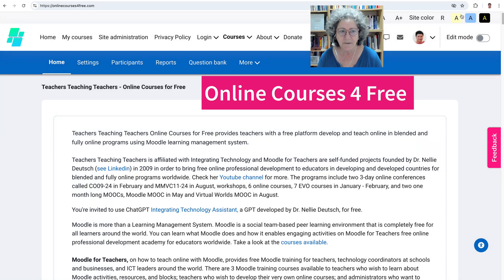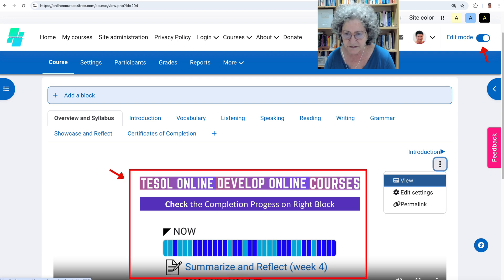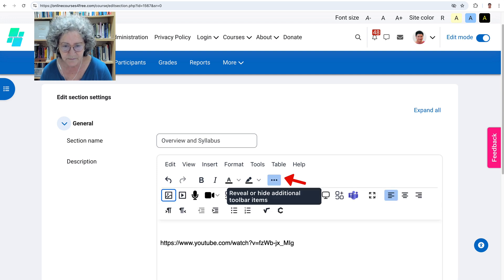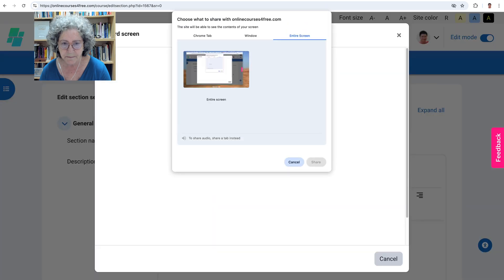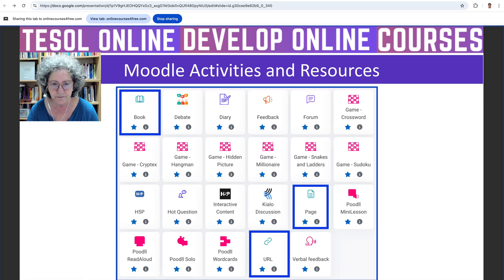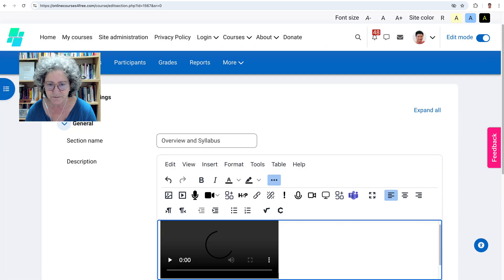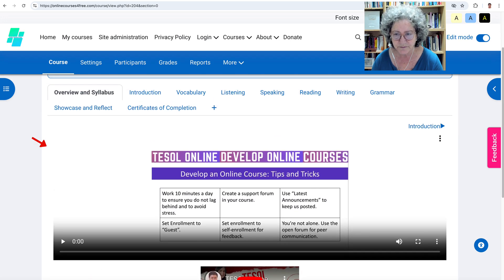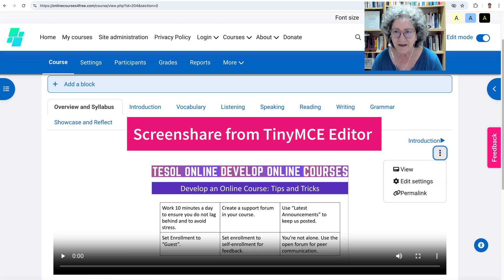How to Record your Screen with TinyMCE Recorder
The video introduces viewers to a Moodle site called Online Courses for Free, where users can practice their Moodle skills and create their own courses. The presenter demonstrates a demo course they created, focusing on how to add a screen recording directly through the editor. The video begins with a brief overview of the site and its functionality, emphasizing the ease of course creation and skill development.

The presenter explains the initial challenges with video sizing in Moodle. They note that while the video appears large in the editor, there are options to resize it using tools available in the source code settings. The presenter encourages viewers to explore these options for better placement and sizing of their videos within the course layout.

To demonstrate the screen recording feature, the presenter deletes an existing video and maximizes the editor. They walk through the steps needed to record a screen, highlighting that the administrator must first set up the recording feature and specify the duration, which they suggest can be up to 30 minutes to accommodate student needs.

Once the recording feature is activated, viewers are shown how to select the recording area, whether it be the entire screen, a specific window, or a Chrome tab. The presenter explains how to navigate to the desired tab and start the recording process, providing tips on pausing and resuming the recording as needed.

As the recording progresses, the presenter discusses the content being shared, mentioning that the course they are working on is part of a free online course available annually in October. They stress the importance of stopping the recording at the appropriate time to ensure that all necessary content is captured.

After concluding the recording, the presenter emphasizes that the video will still appear large by default. They demonstrate how to resize the video by either clicking on it directly or accessing the source code tools to adjust the dimensions manually. This flexibility allows for better integration of the video within the course sections.

The presenter also suggests that rather than placing videos in sections, educators might consider utilizing forums for better engagement and organization. They express hope for future updates that may enhance video sizing features within Moodle.

They thank the audience for their time and conclude with a cheerful farewell.

Overall, the video serves as a practical tutorial for educators and participants, showcasing the new screen recording capabilities in Moodle and providing clear instructions on how to effectively implement this feature in course creation.